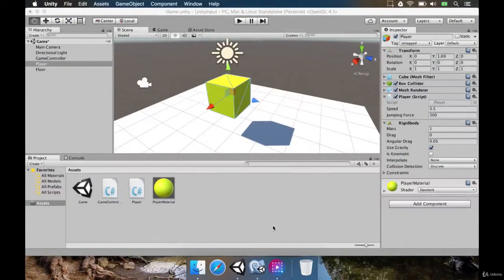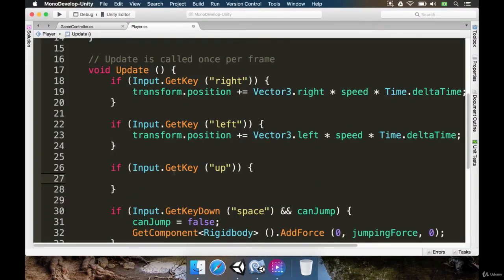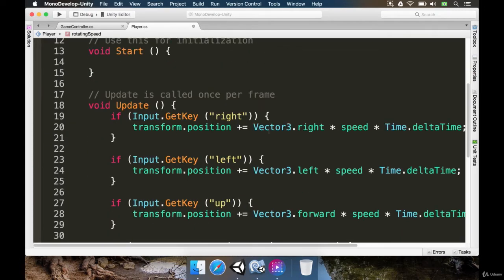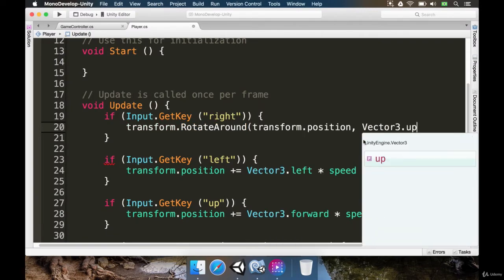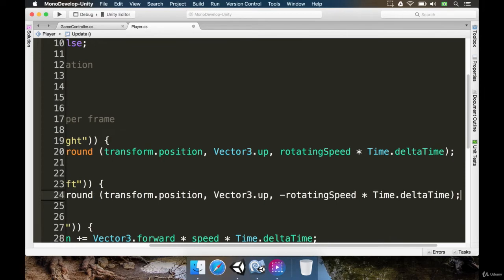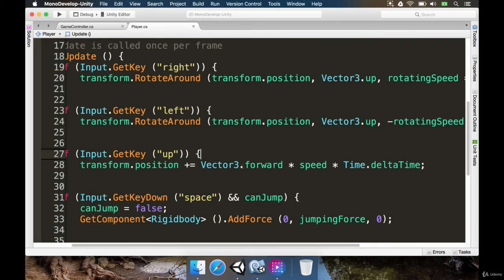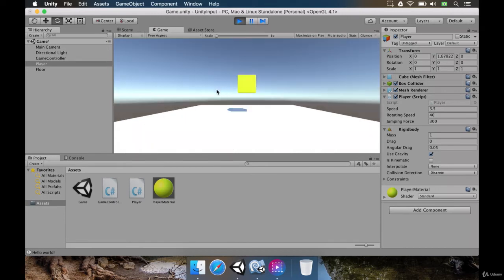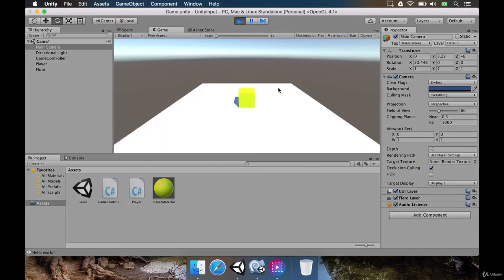How to Moving Forward in Game Development | Game Development Course 2022 | on learner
Why Unity®?

Why Blender?

And More!